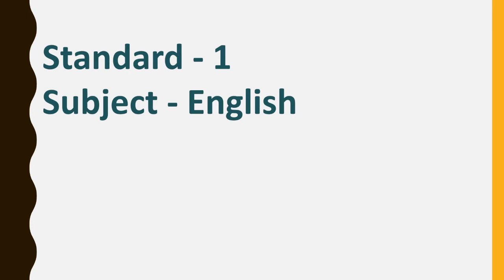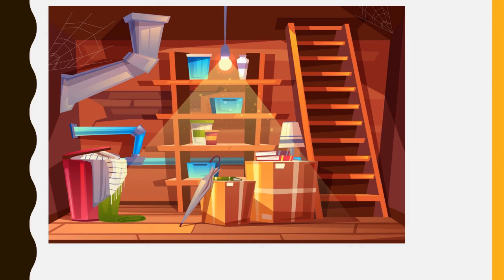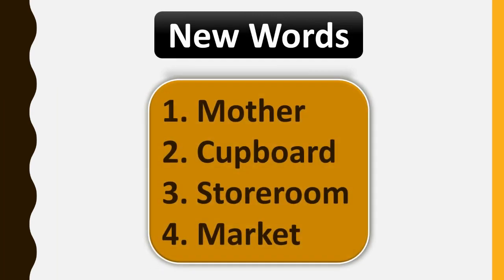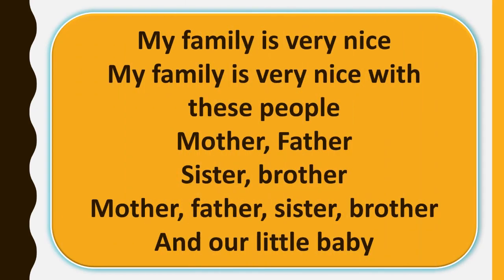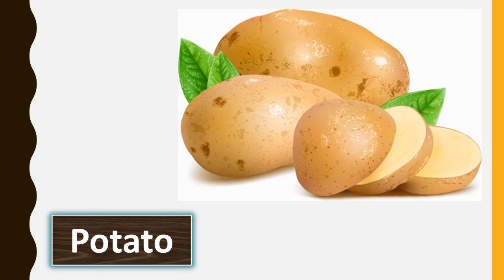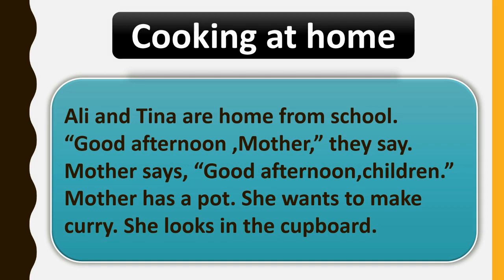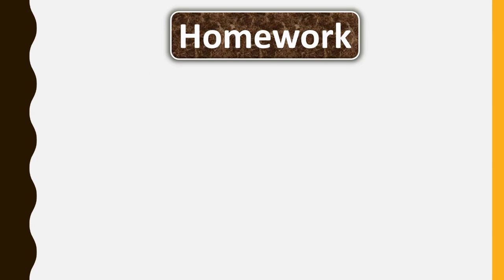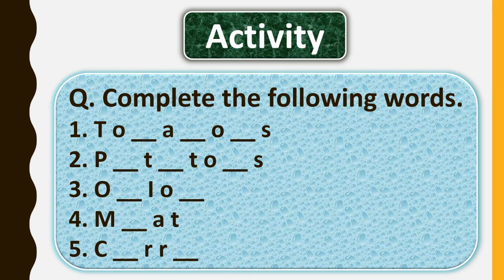Standard: I , Subject: English , Topic: Cooking at home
This Video is Presented by Mrs Lata Shinde,
explaining the topic 'Cooking at home'.